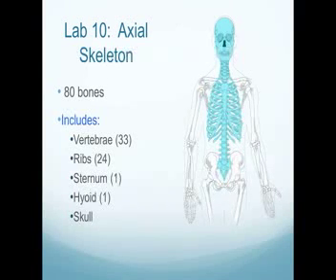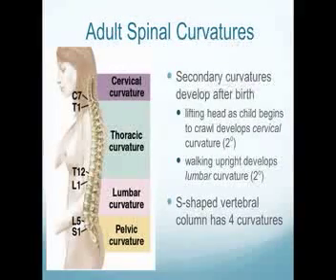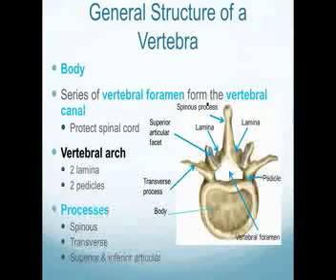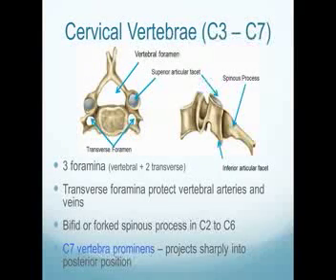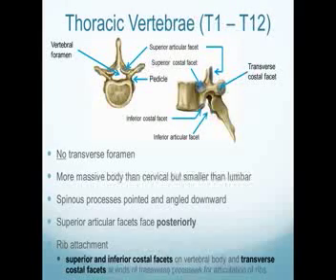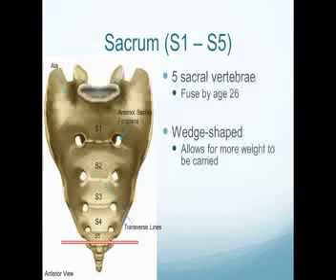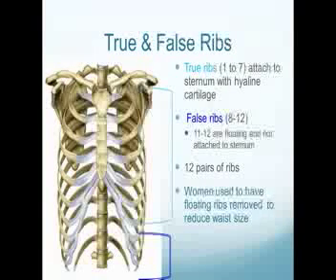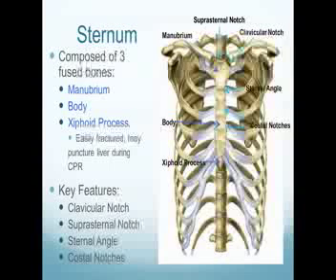Chapter 10 Axial Skeleton